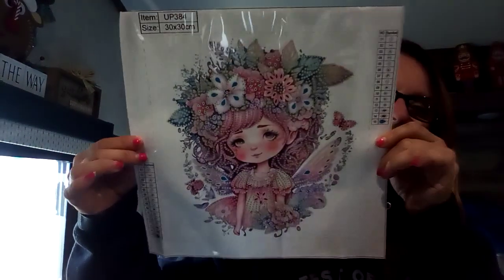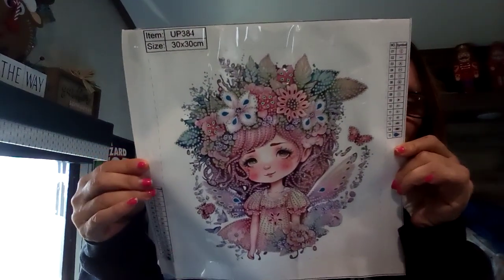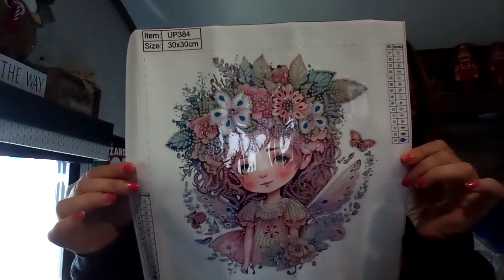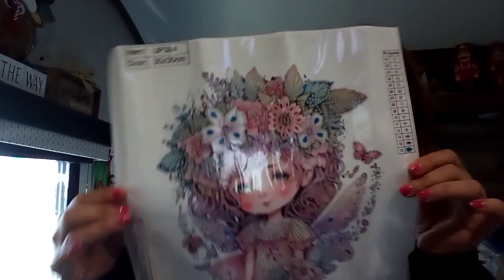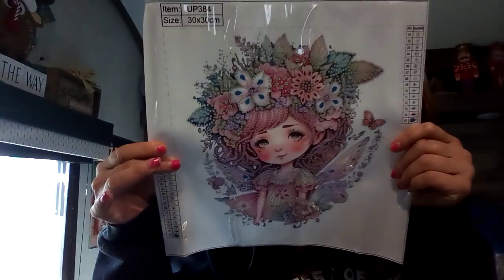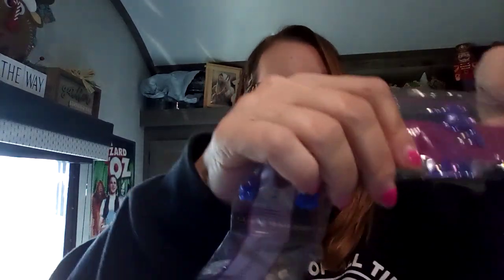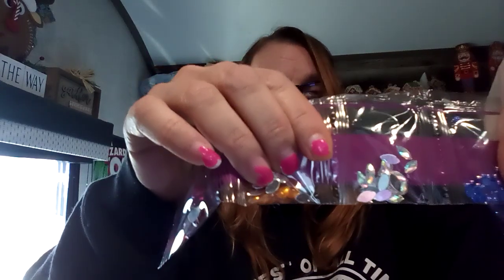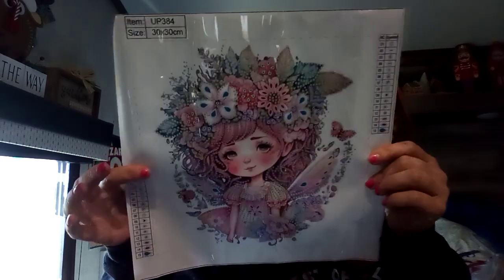Temu Haul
Teresa Eveland
Teresa's Journey
Italy Texas 76651
teresaeveland@gmail